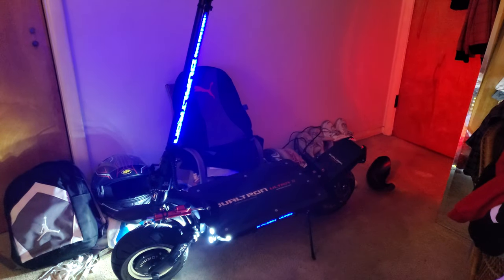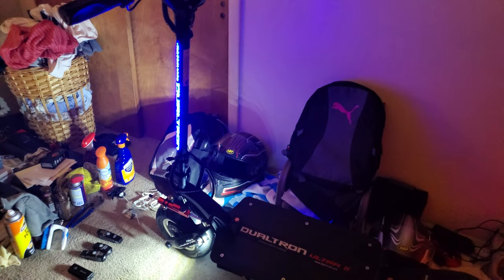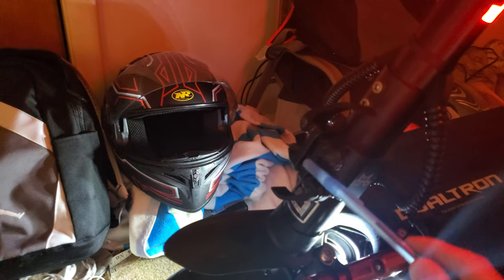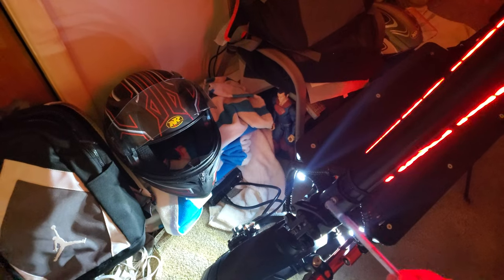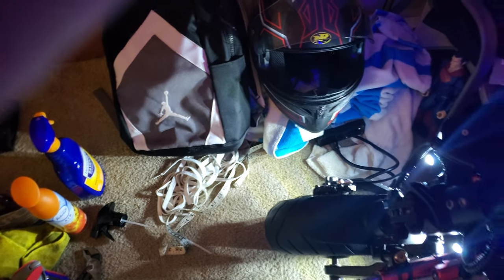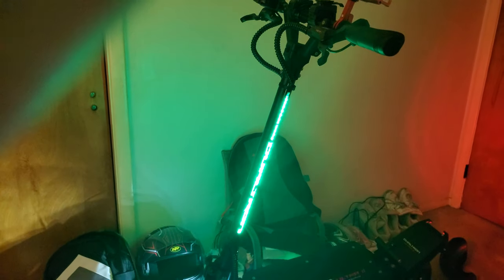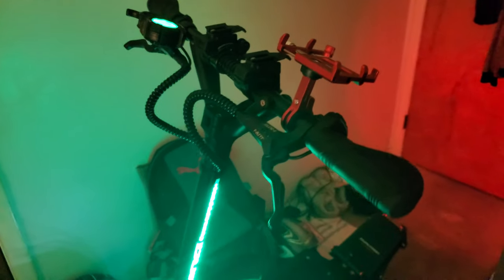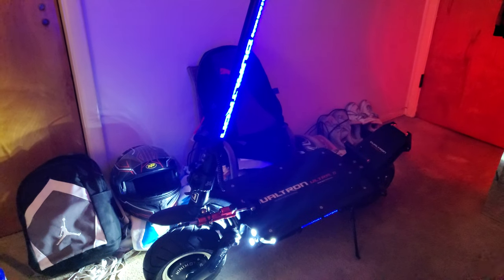The 350 Mile Review On My "DUALTRON ULTRA 2" [4K]..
So Guys I'm gonna give you my 350 mile review & tell you what I like and what I dont like about my Dualtron Ultra 2 Electric Scooter and what I think can be improved on in the future because even though dualtron is one of the best electric scooters in the business it doesn't come without its flaws and I'll get into all that in the video so it should be an eye opener for peolple who want to buy a Dualtron for the first time. So I hope you guys learn something about these Dualtrons before you buy them because dont get me wrong it's a fantastic scooter and if you have the money I would buy one imo but I digress lol and so guys without any further Ado enjoy!!

The 350 Mile Review On My "DUALTRON ULTRA 2"

SHOUT OUT TO : Minimotors NYC

 Hey Guy's If Your Interested In Buying A Dualtron Any Kind It Doesn't Matter Check Out Minimotors NYC Ask For Ryuri He's The Owner And An Awesome Guy He'll Take Care Of You Tell Him Mikey The Electric Scooter Guy Referd You.. I Do Not Get Paid!! Ryuri Is A Good Friend Of Mine.. 👇👇👇

Minimotors NYC - 79 Madison St New York, NY 10002 [862] 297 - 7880